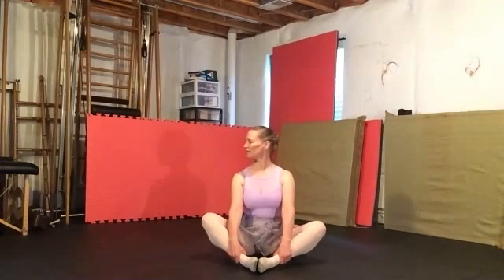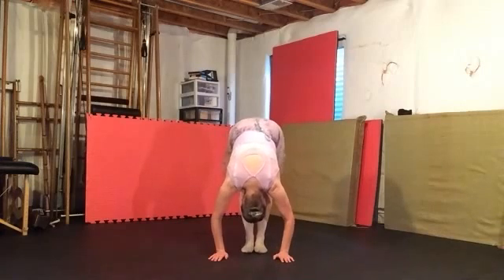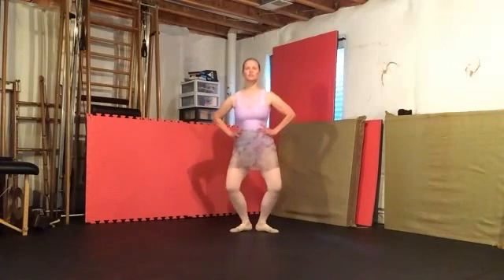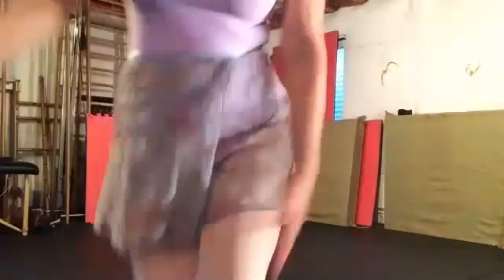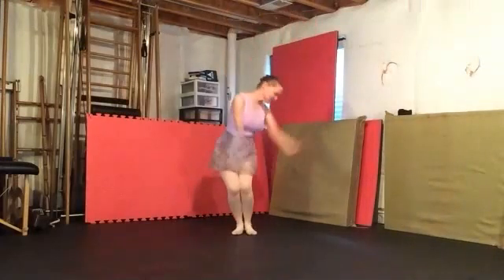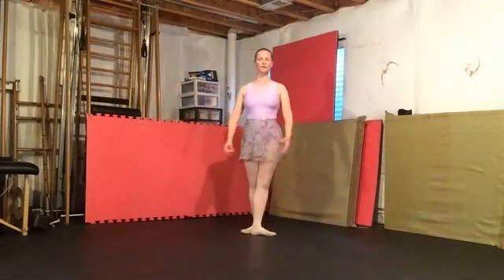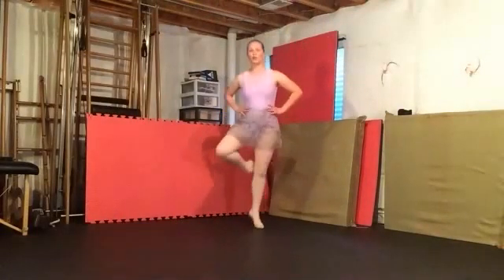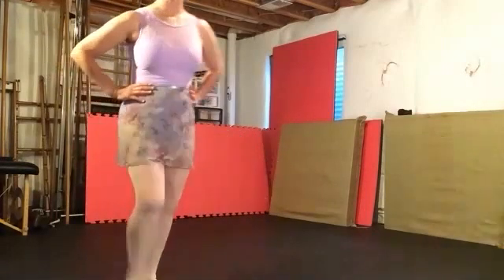Ballet 2 with Miss Terri Jo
Invite your little ones to enjoy a Ballet 2 Class with Miss Terri Jo!

Canyon Concert Ballet is a nonprofit dance school and ballet company in Fort Collins, Colorado.  Please consider supporting us during this difficult time so we can ensure we are a strong and healthy organization!